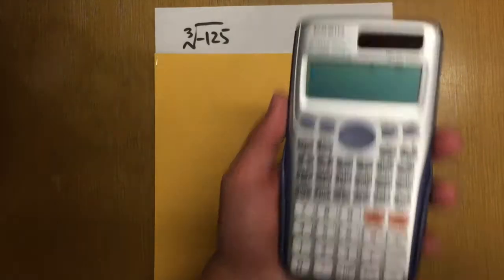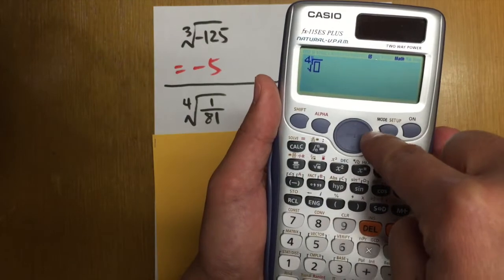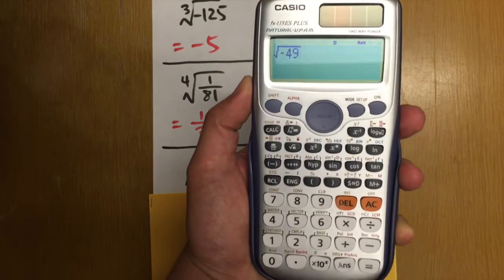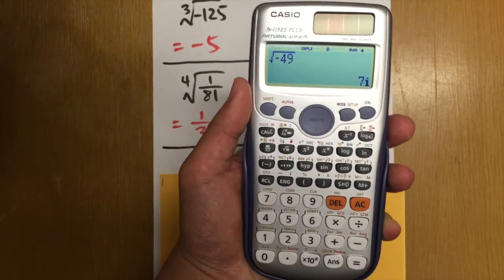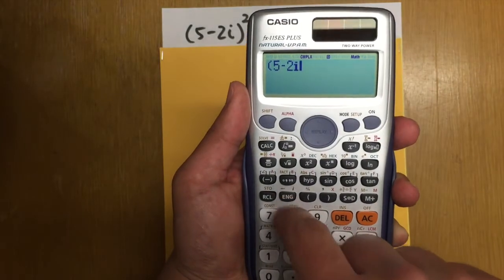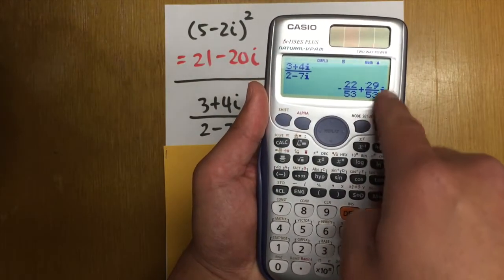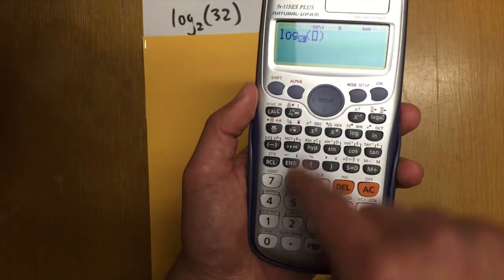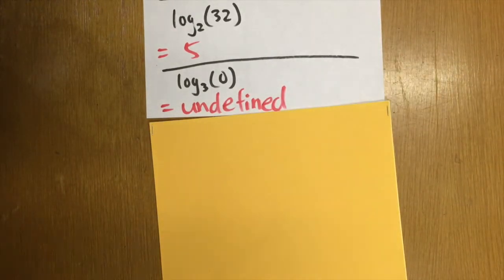Casio fx-115ES PLUS bonus features (n-th root, complex number, log with any base)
How to enter log with any base on calculator?

Casio fx-115ES PLUS, what you have to know!
Perfect for FE and EIT exam

blackpenredpen